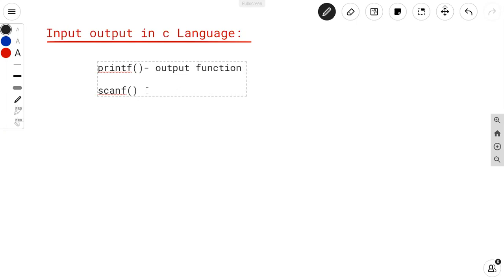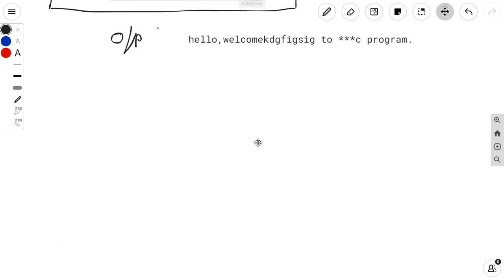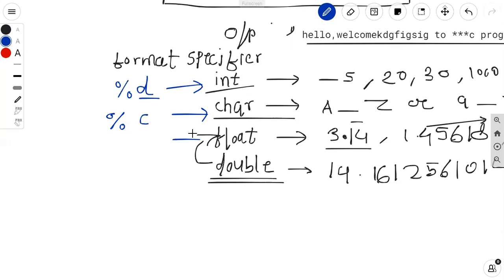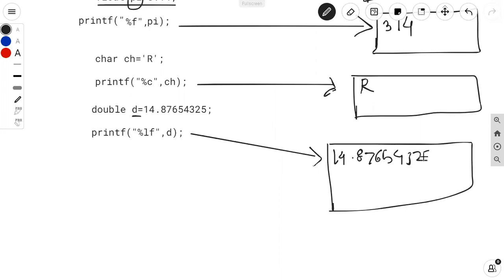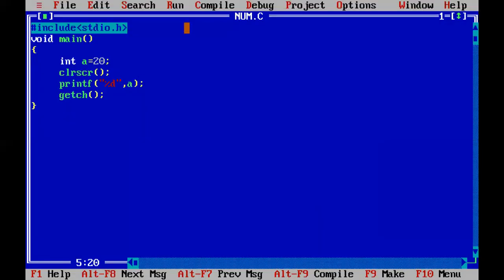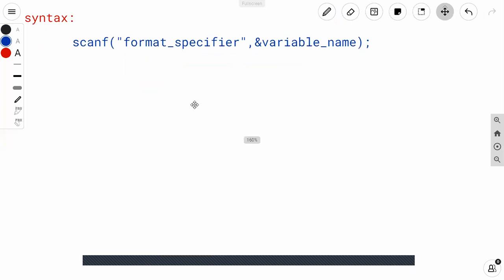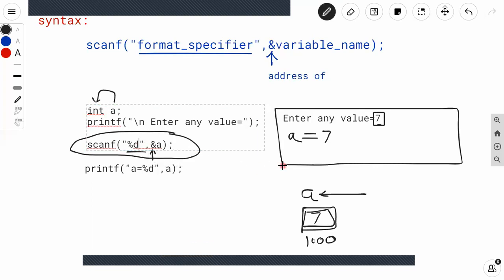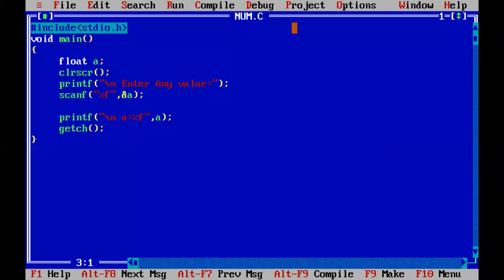Lecture 7- Input and output example using printf and scanf.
printf,scanf,format specifier.